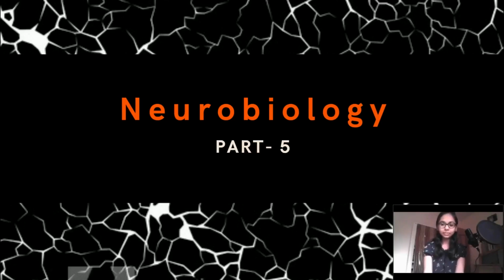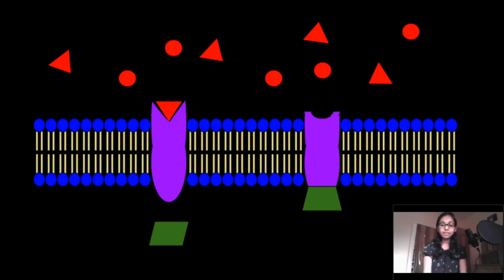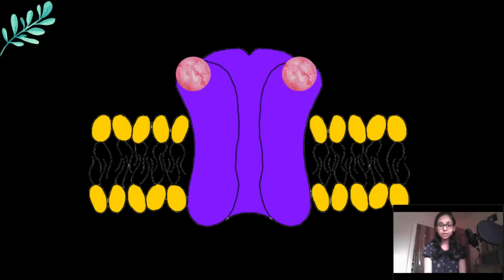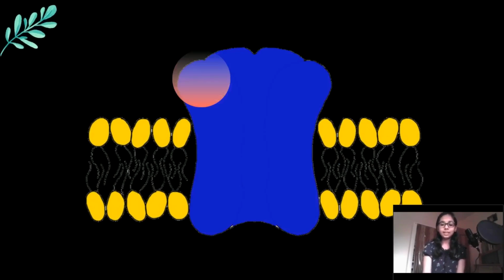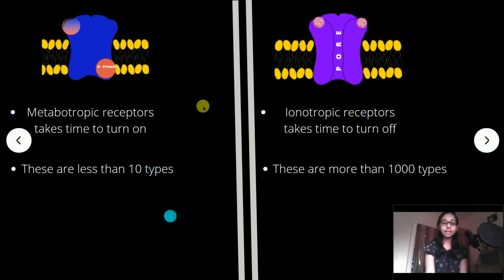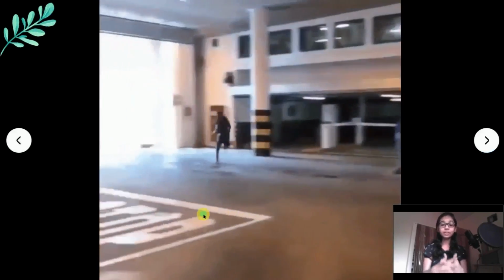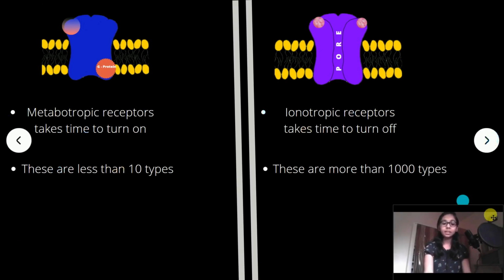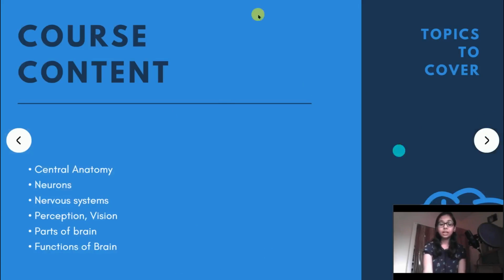Neurons | Receptors | Essence of Neurobiology | Chapter - 5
Hello everyone, I am Vaishnavi. I am a 12-year-old Brain Enthusiast and a coder. This is the 5th video of the "Essence of Neurobiology" series. I will be posting each week a video. Please share your suggestions to improve my content in the below comment section.
My next series would be on building games and apps.

Image source: Canva
Content source: Peggy Mason lectures